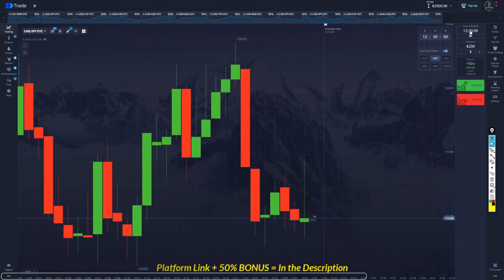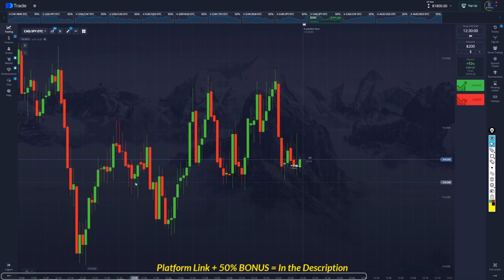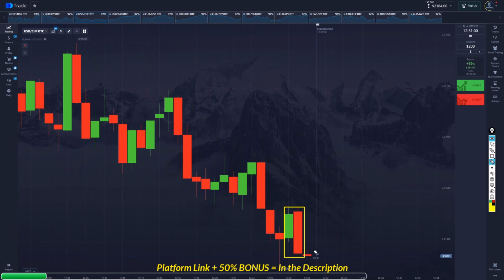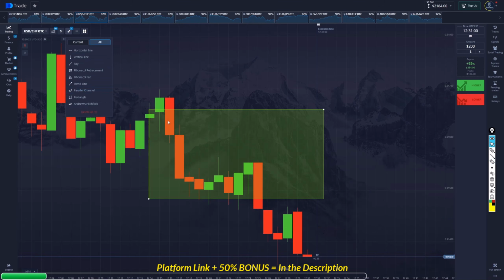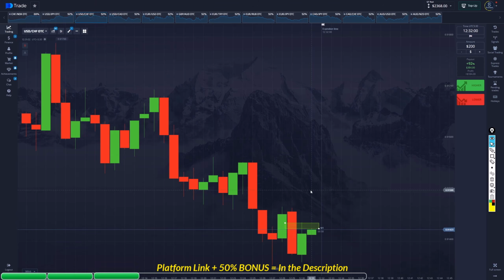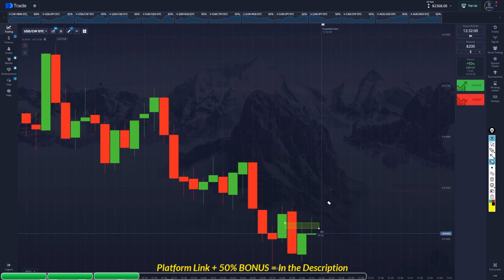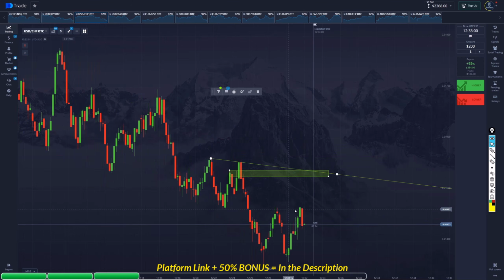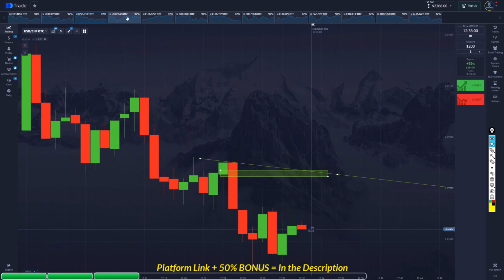How to Multi Time-Frame Analyze for Best Trades - Educational Content